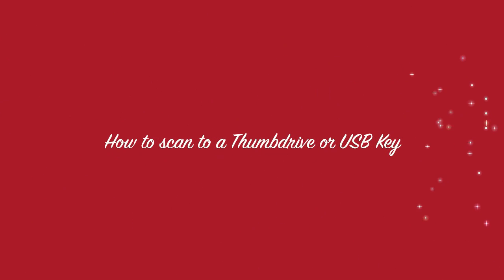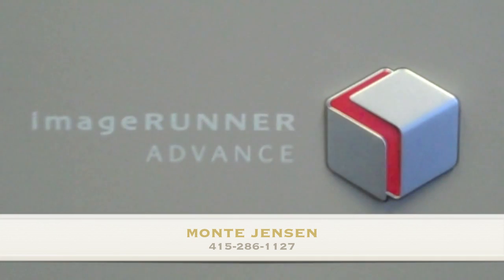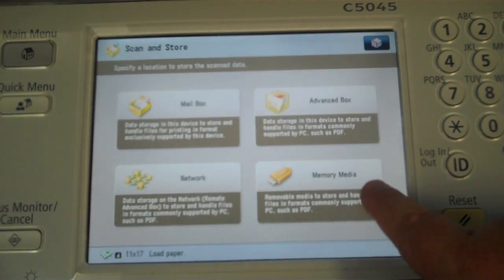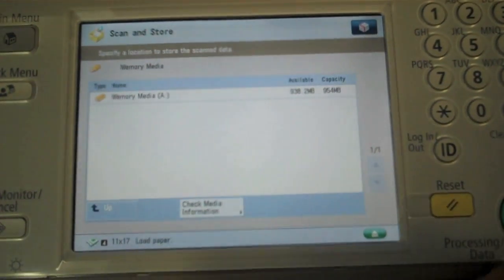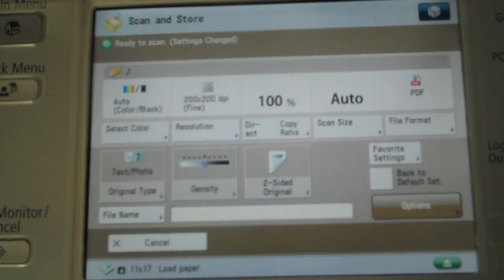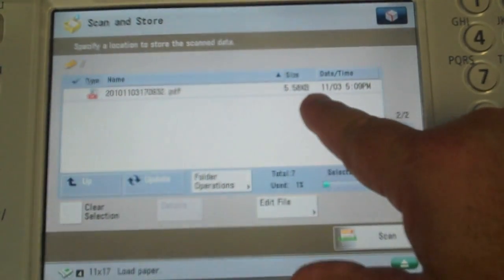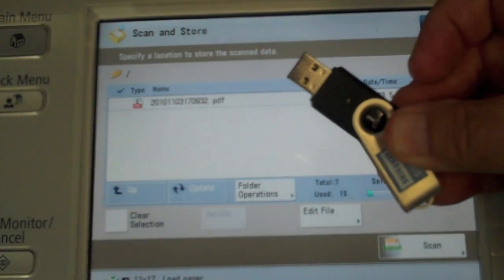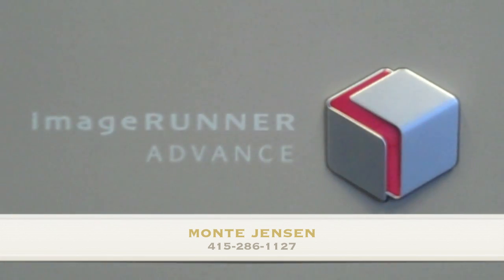Scan to thumb drive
This video will show you how to scan to a thumb drive or usb key